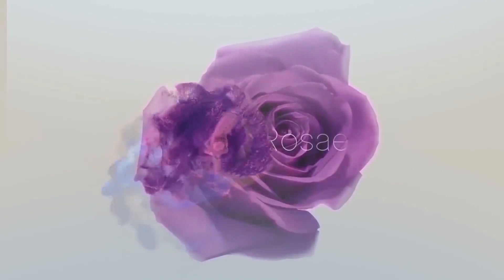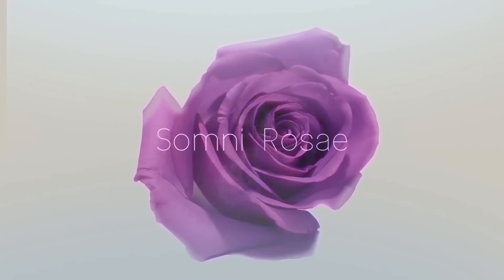ASMR │Lip Gloss Application │With Special Guest │Cat Purrs! 😽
Let's hang out and let's talk about lip gloss and try some on you! The one I use on the video is from Glossier and no, this video is not sponsored :)

Here's a list of ASMR triggers on this video:

SOUND:

Soft voice, some whispers, some whitenoise, playing with earrings, some mouth sounds caused by the lip gloss, and cat purrs!

VISUAL:

Hand movements, lip gloss and lipstick show and tell, close up, personal attention, face touching, playing with earrings, and petting my beautiful cat!

A NOTE ABOUT THIS VIDEO:

I say this in every video, I live in a noisy neighbourhood, and I record when it's quieter but there is some minor traffic sounds. This video was completely improvised. I had recorded a bunch of videos and had some extra time to record one more, so I just winged it. I have two cats and one of them was really craving attention so she stopped by and became part of the video - awwwww! After I was done recording, she got more hugs and kisses and got fed.

For example, you'll see two more short videos of the two of us in the Pink Room.

We hope you like our collaboration!

Take care,

Somni Rosae and Pretty Girl 🌹😽

CHANNEL INTRO

Please note the licence does not include the rose, which is a picture taken by the asmrtist.

MUSIC

Chris Zabrieski, Cylinder One. Used under the Attribution Licence

LEARNING SPANISH?